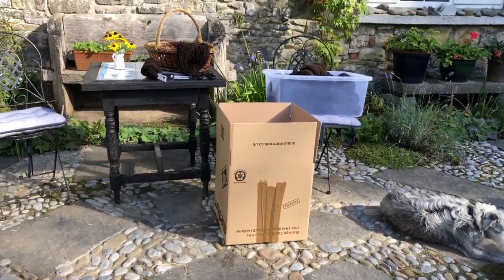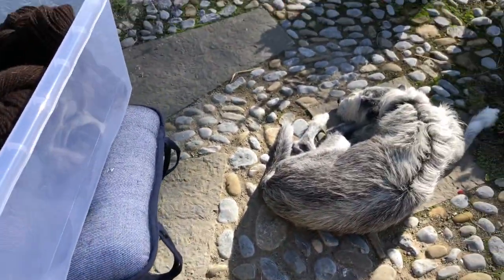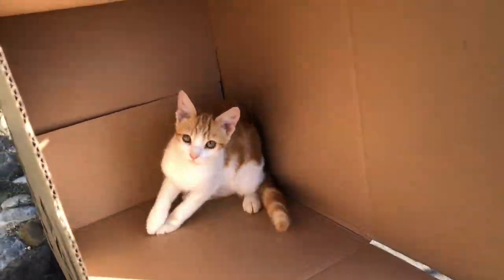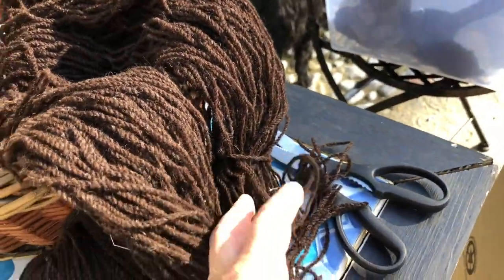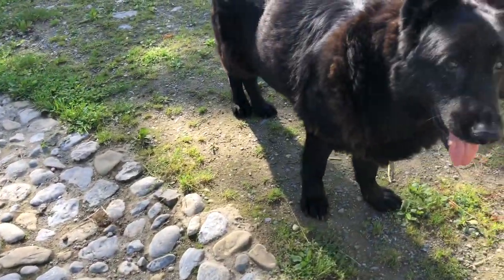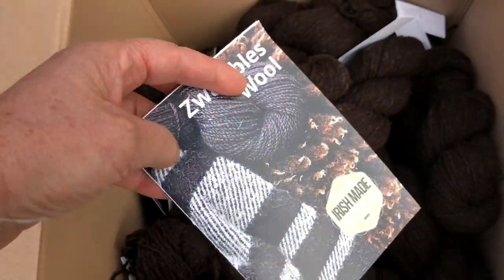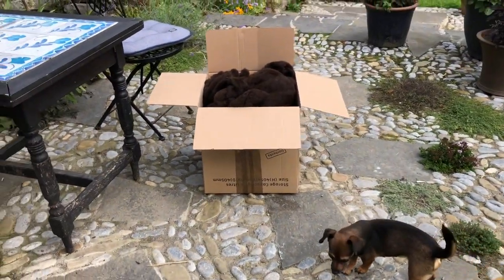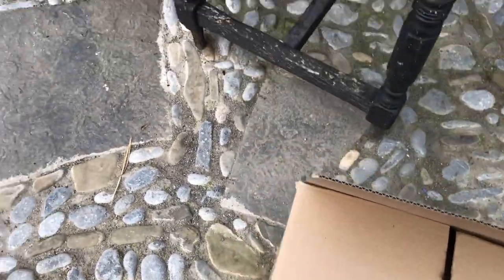Kitty Mustard helps with box & Ovenmitt helps oversee roving packed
A beautiful sunny day so it was lovely to worked outside packing off Zwartbles yarn sales.